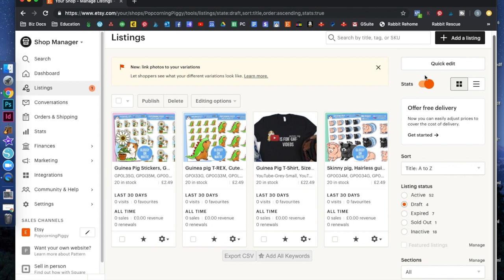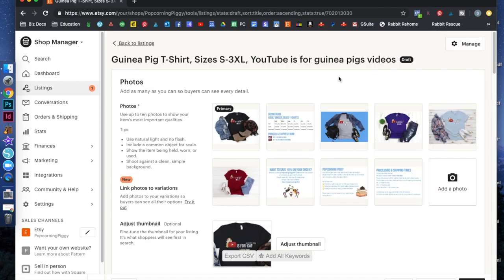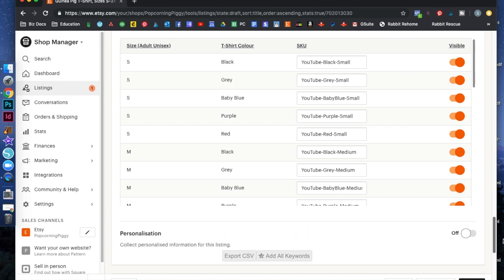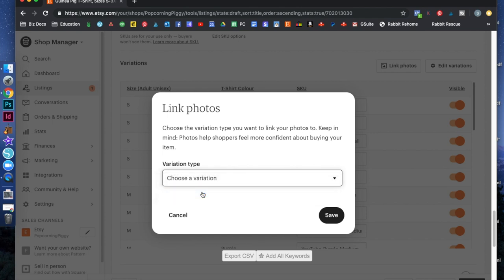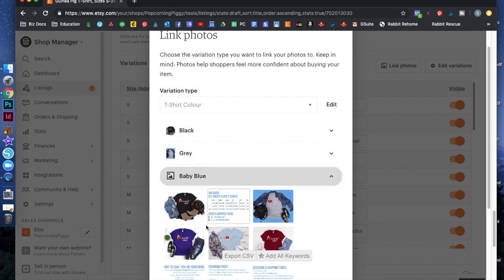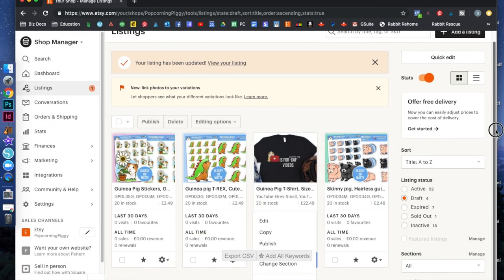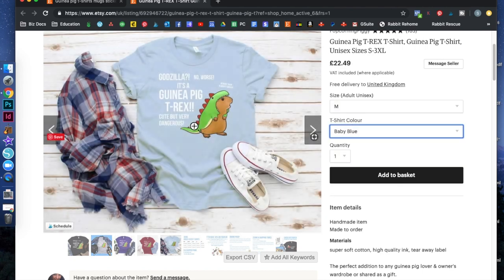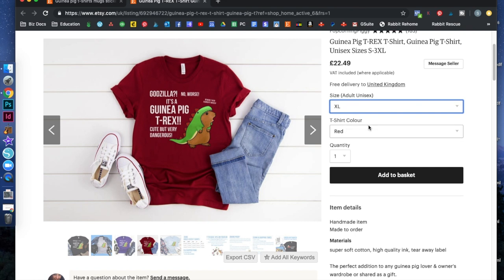How to Link Photos to Variations on Etsy - New Feature 2019